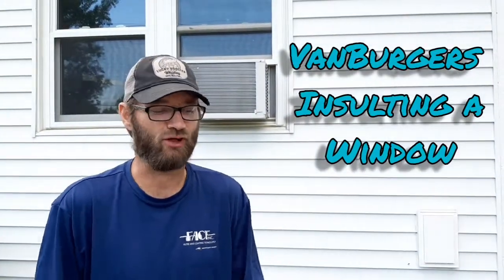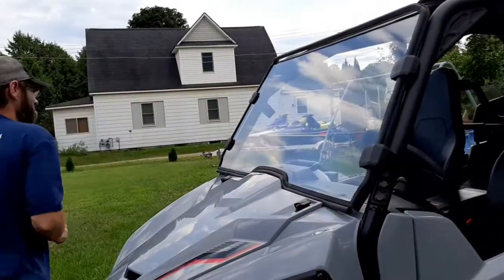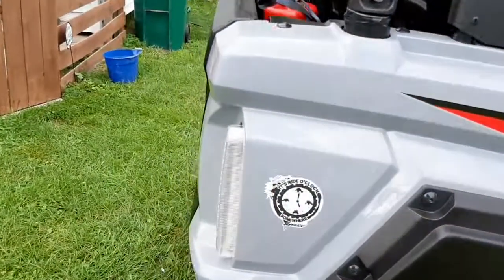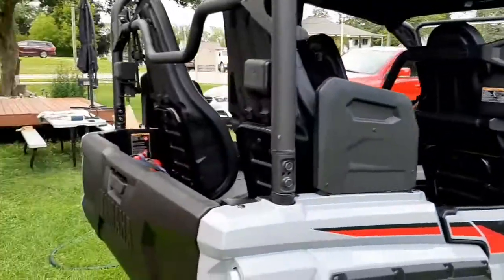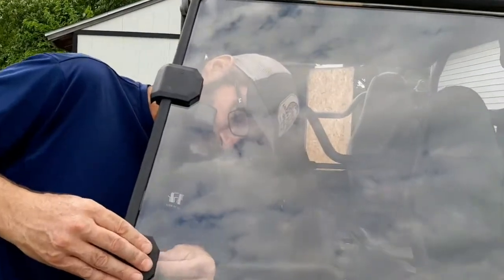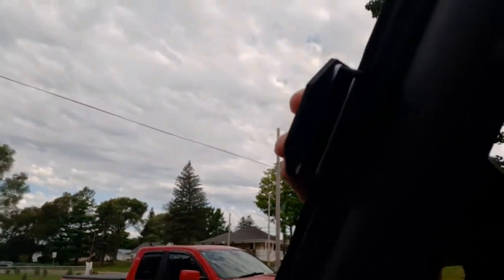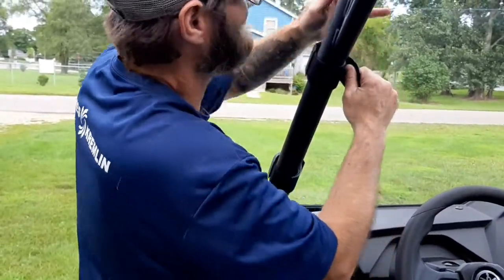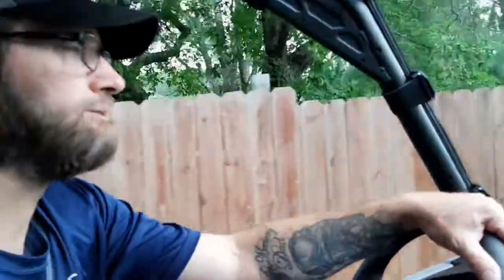Window Install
Installed front window on a Yamaha Wolverine 4X
Velcro Window
Easy window install
Polycarbonate window for side by side